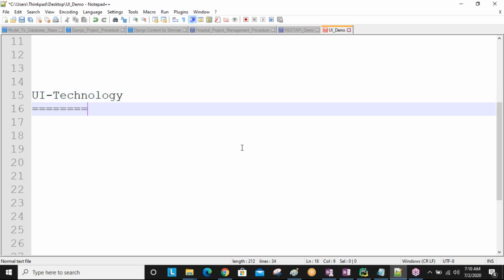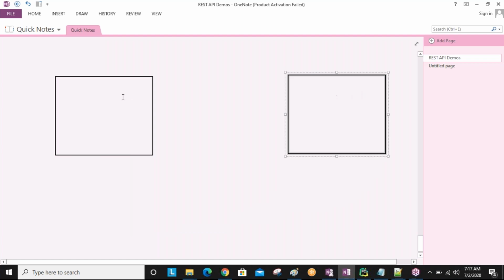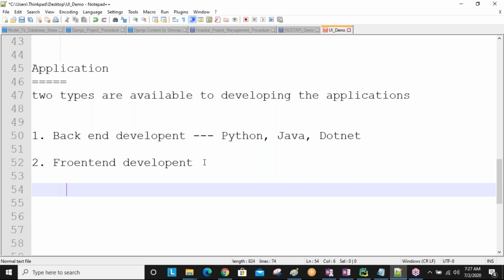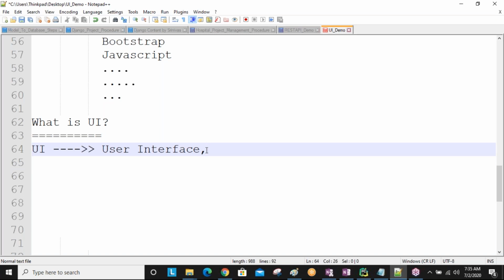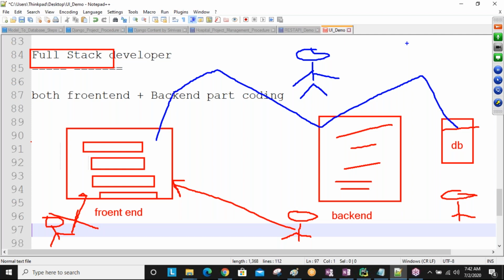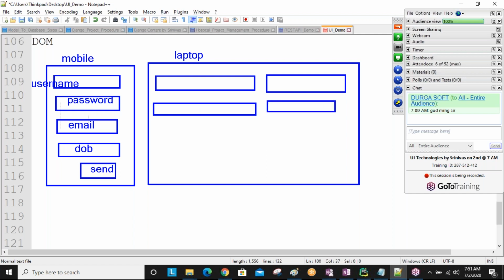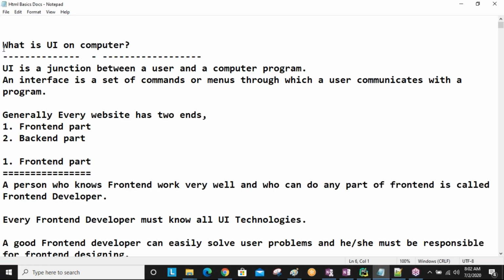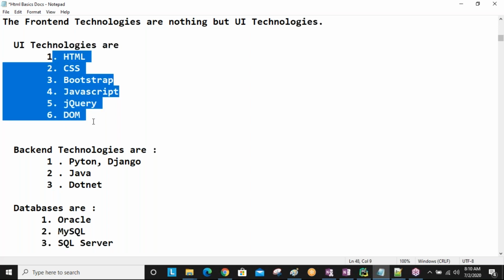UI Technologies tutorial || Demo - 1 || by Mr. Srinivas On 02-07-2020